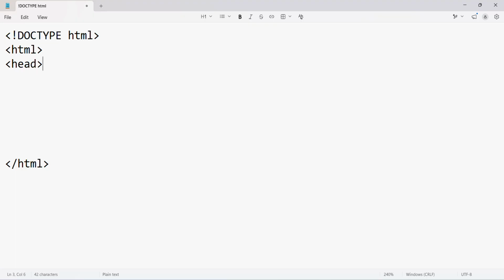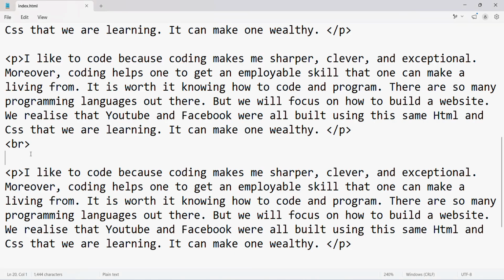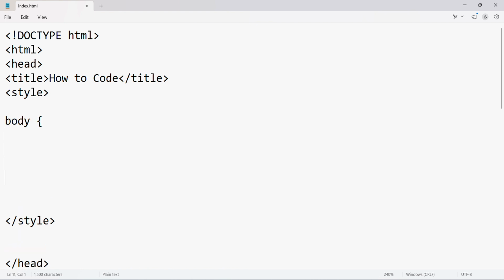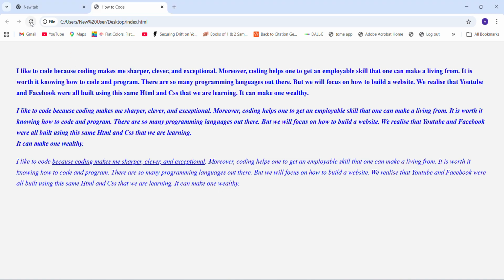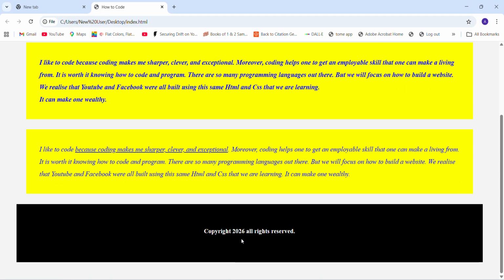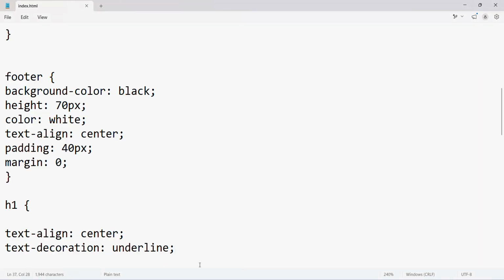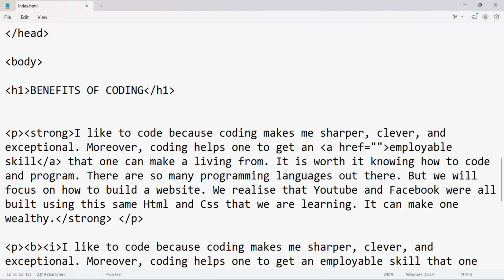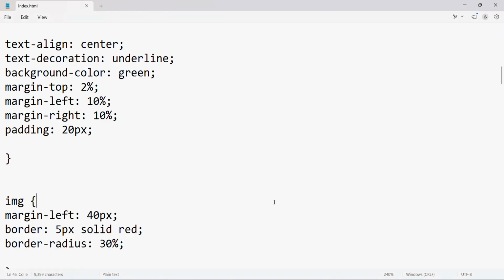HTML AND CSS BEGINNER TUTORIALS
This tutorial is a recap of the basic stuffs we have been doing. Let's watch and keep up the good works.